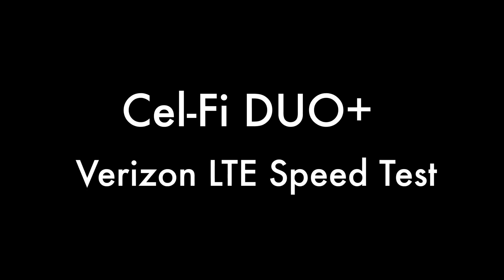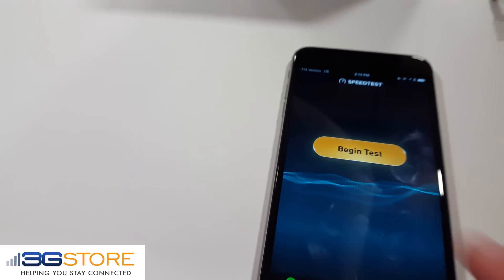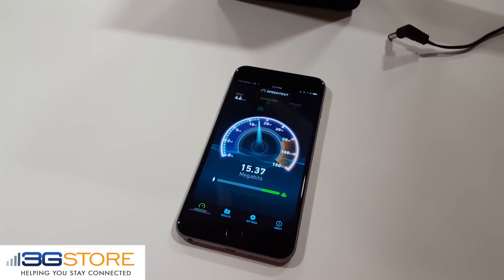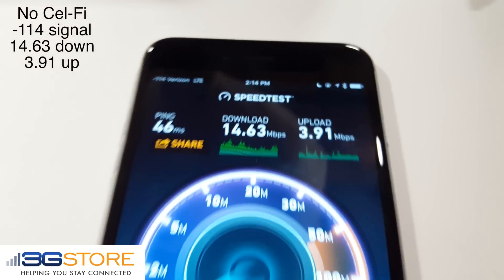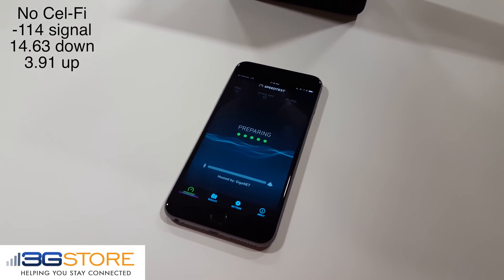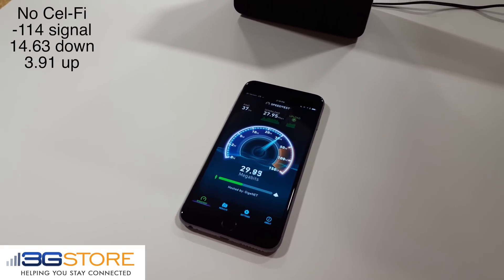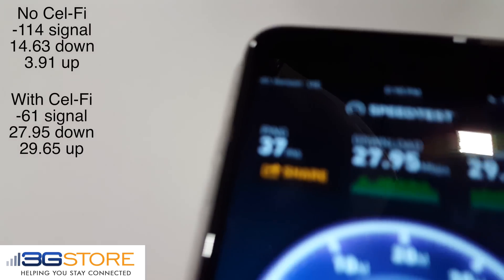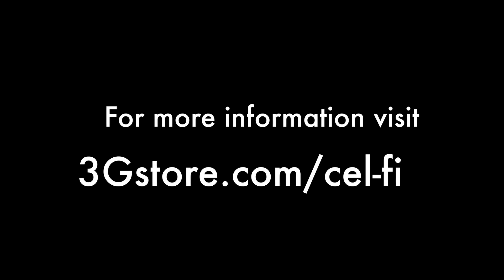Cel-Fi DUO+ for Verizon LTE Signal Booster Speed Test Demonstration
Fast Facts about this Product:
This repeater kit is best for: Verizon users looking for an easily-installed, powerful signal booster for areas up 13,000 square feet without needing to run cable or mount antennas outside.

Coverage area*: up to 13,000 square feet

All-in-One Kit? YES

Compatibility: This amplifier supports VoLTE (voice over LTE), 4G LTE and 4G XLTE for Verizon only. It is NOT compatible or approved for use with ANY other carrier.

Key Features:
Cel-Fi doesn't require the installation of external antennas, bulky coaxial cables, handset registration, or a configuration setup by the user. In fact, Cel-Fi intelligently and automatically senses and adapts to its environment-including to changes made by your carrier, or to changes caused by nearby equipment like Wi-Fi, or other Cel-Fi devices.

Cel-Fi provides coverage up to 13,000 sq. ft., making it ideal for large homes and offices. Multiple Units of Cel-Fi can be deployed in large offices and will not interfere with coverage strength.

Cel-Fi is radically different from traditional repeaters, Cel-Fi is the only intelligent booster that's wireless-in/wireless-out. The Network Unit receives the signal from the mobile network (it requires as little as one bar of signal, or -104 dBm RSCP, and -120 dBm RSRP) and relays it wirelessly to the Coverage Unit that amplifies it for up to 100dB of gain.